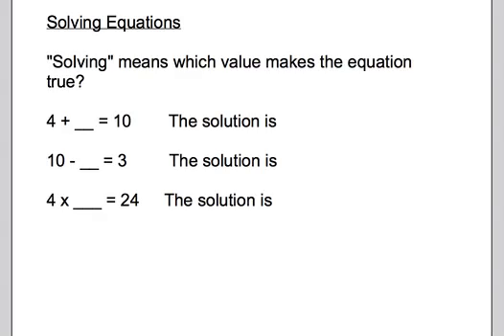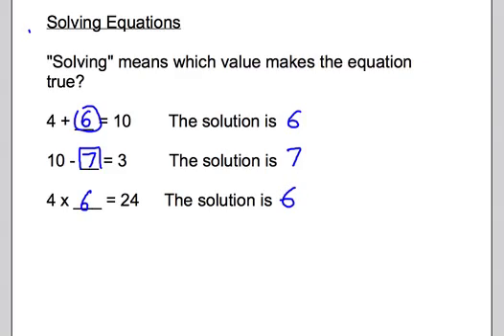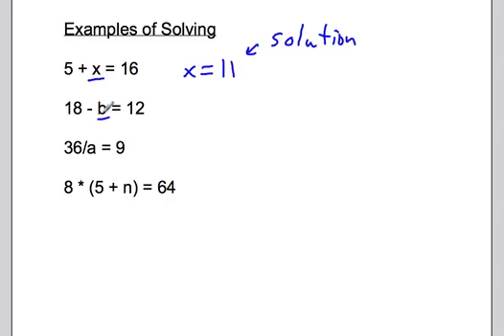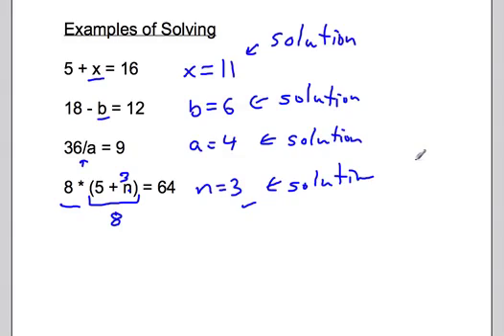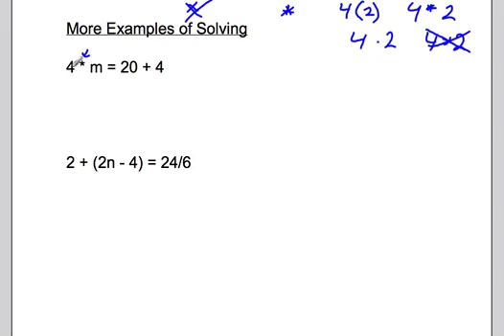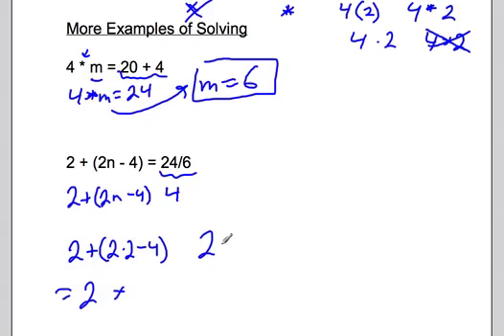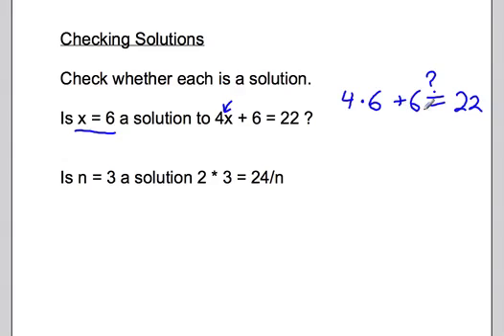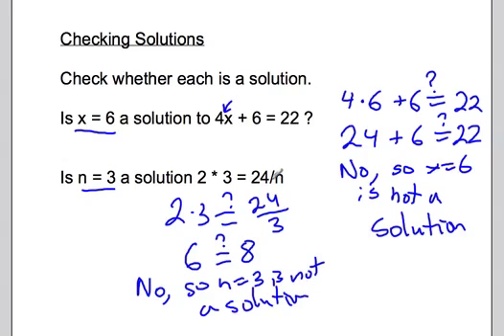Solutions to Equations